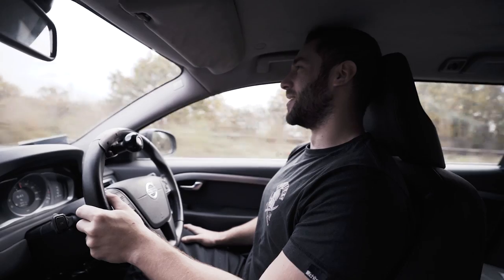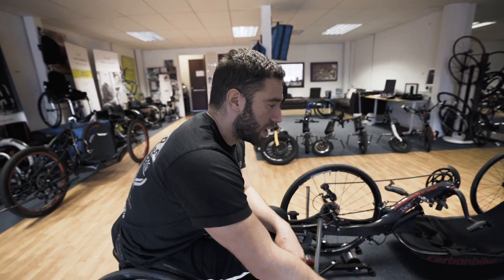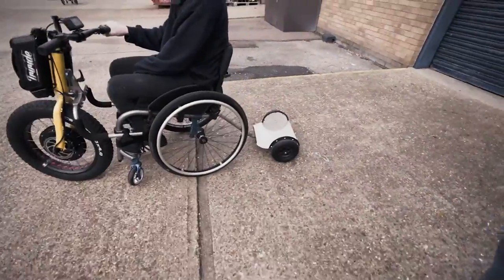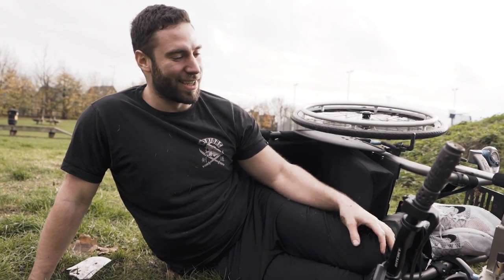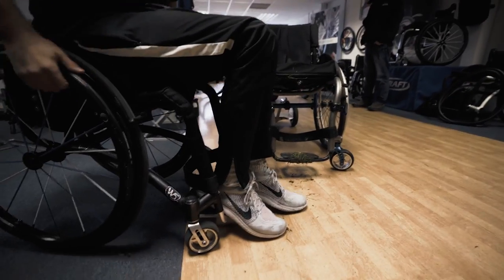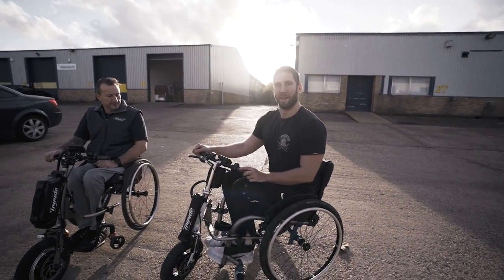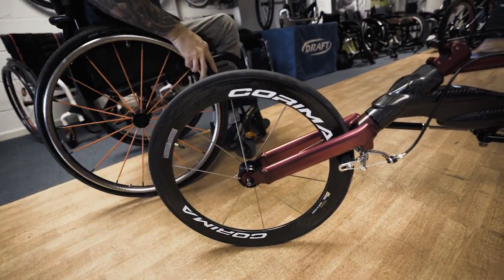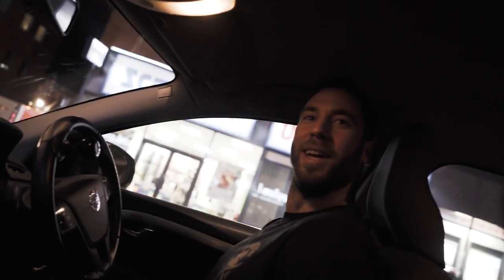OFF ROAD WHEELCHAIR CRASH!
An off road wheelchair crash while filming something a little different with Justin.
Cheers for having us muddy all their stuff!

MY GLASSES
MY CAMERA
A MORE AFFORDABLE CAMERA
MY MICROPHONE
MY CYCLING SHOES
MY HELMET